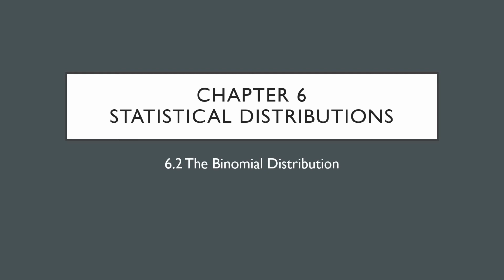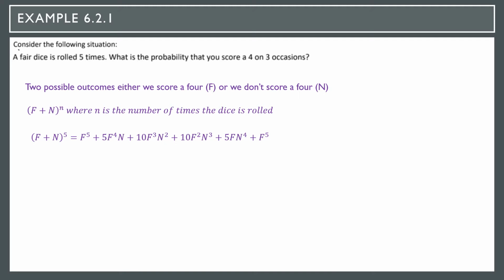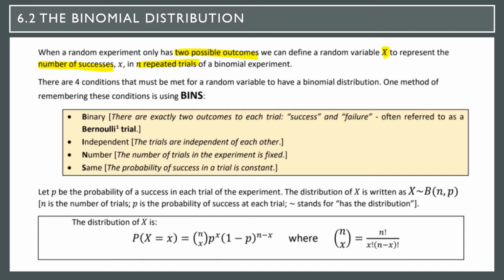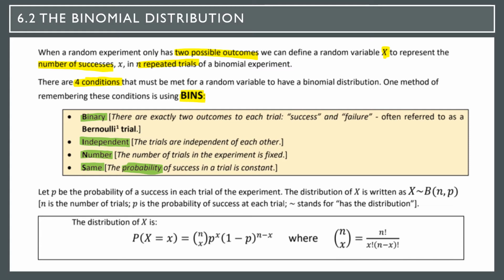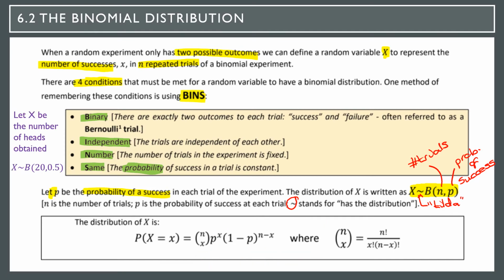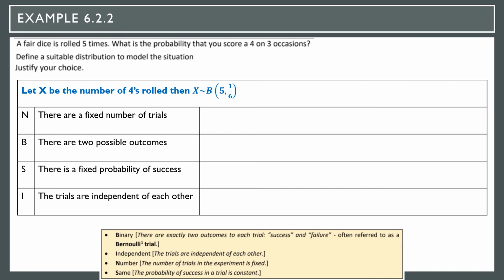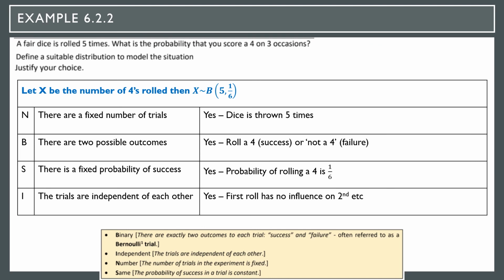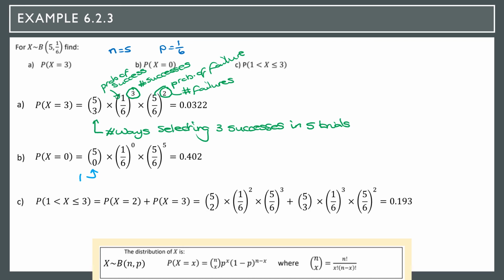AS Maths (Statistics) 6.2 The Binomial Distribution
00:00 Introduction
00:24 Link to Pure Maths
01:49 Example 6.2.1
04:46 Conditions
11:48 Example 6.2.2
15:31 Example 6.2.3